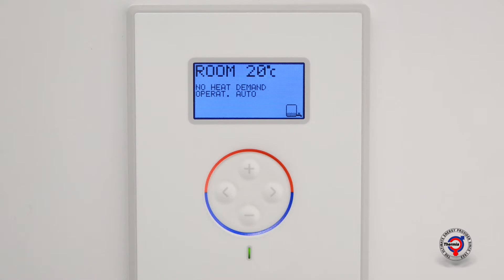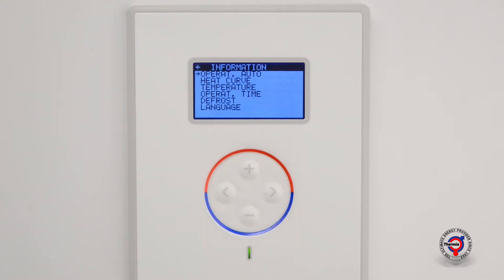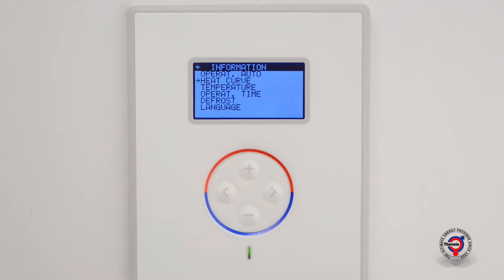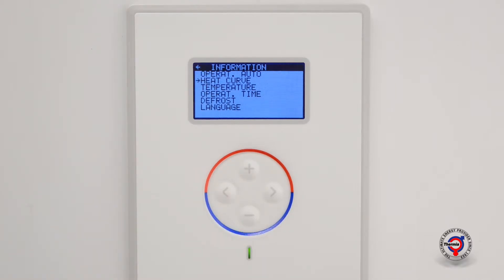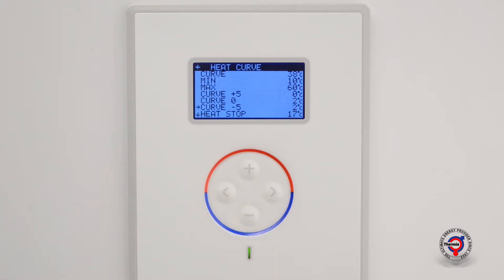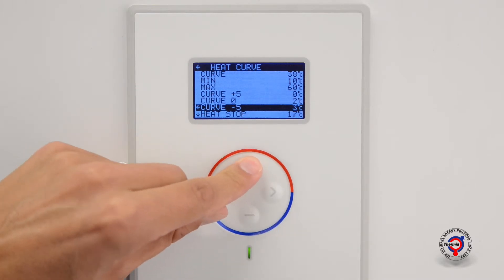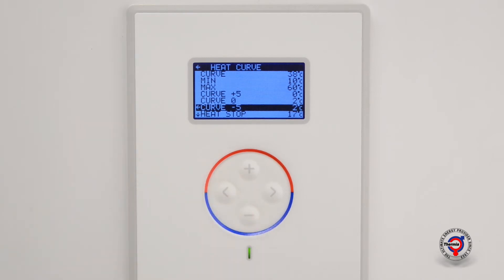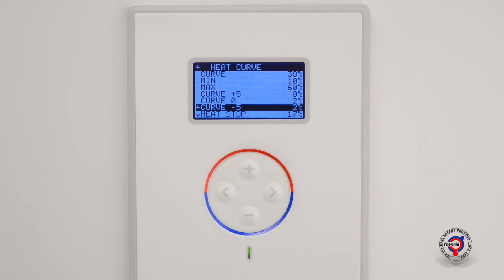English - Breaking the heat curve - Thermia heat pump